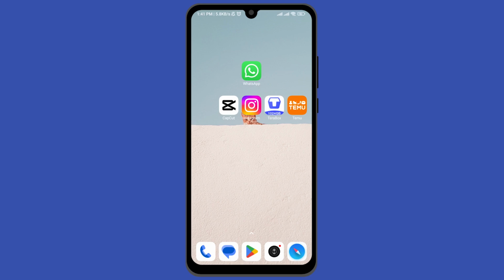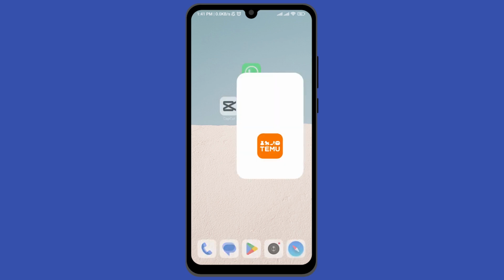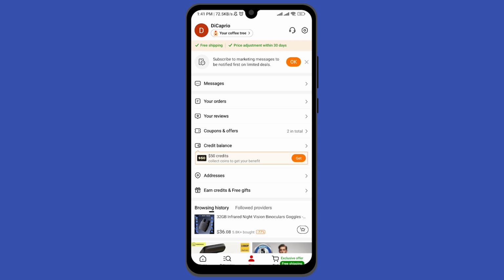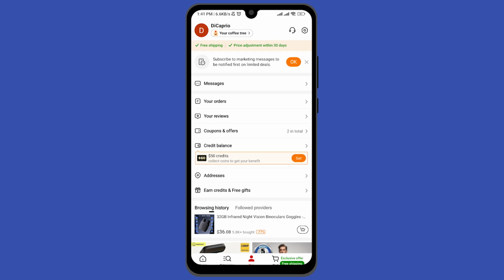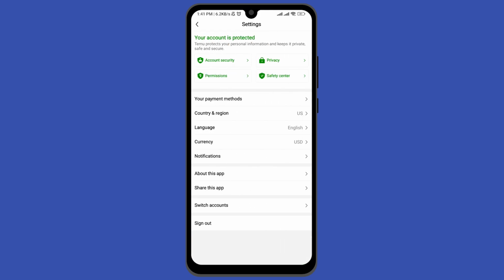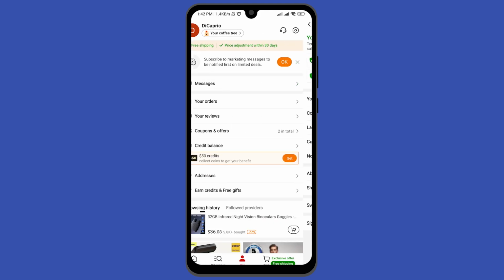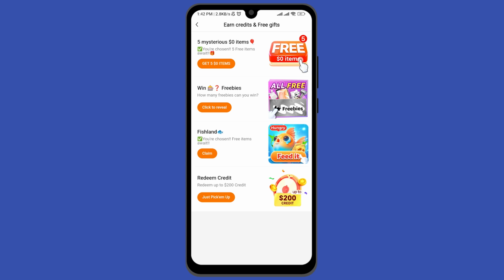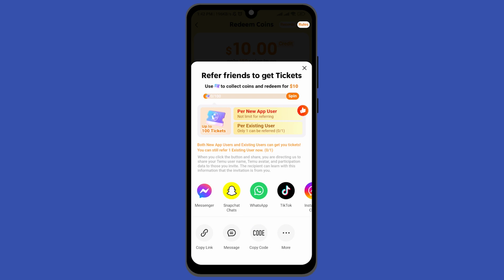How to Invite a Friend to Temu | Simple Guide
How to invite a friend to Temu

In this video I'll show you how to invite a friend to Temu. The method is very simple and clearly described in the video. Follow all of the steps & learn how to invite a friend